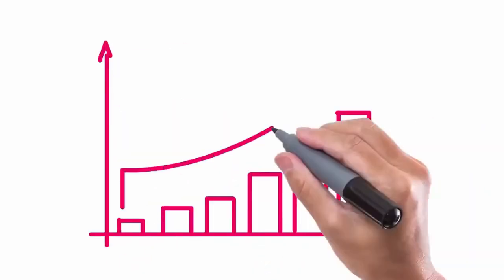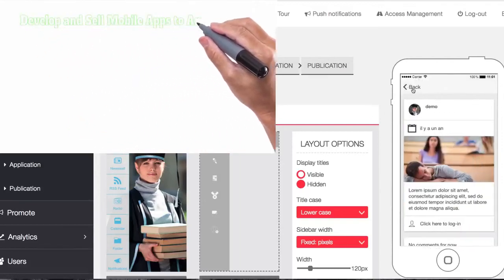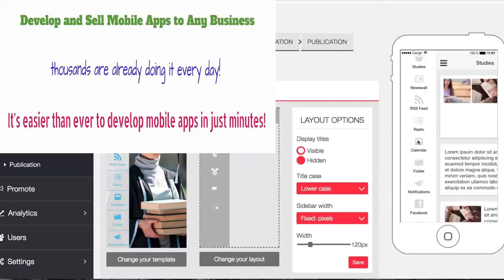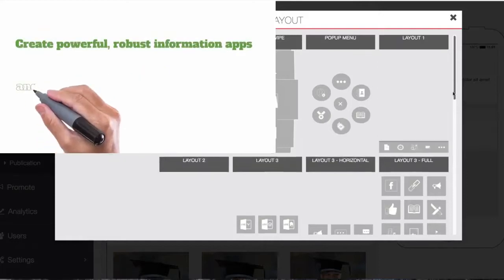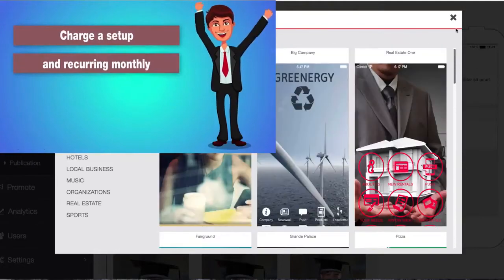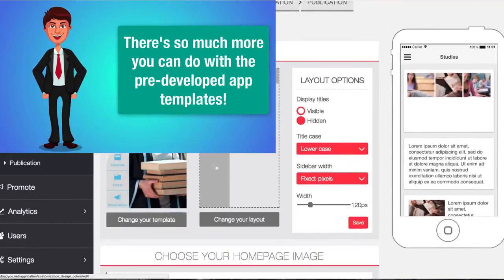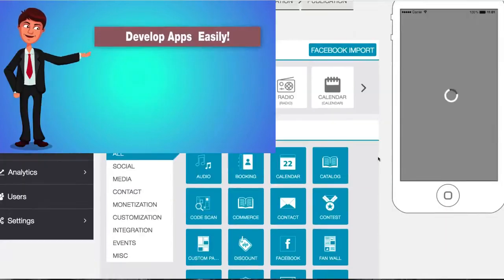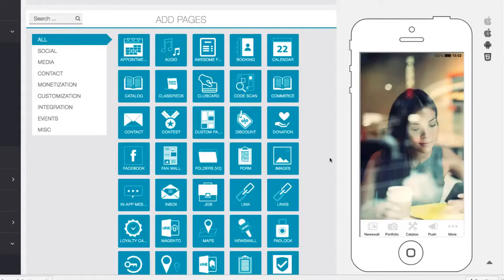How To Create Mobile Apps In Just Minutes Without Coding